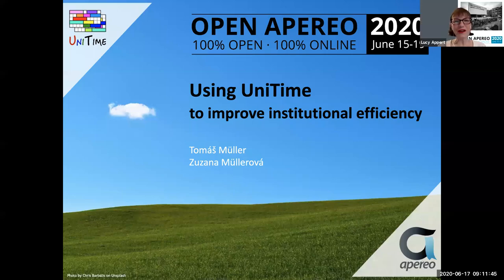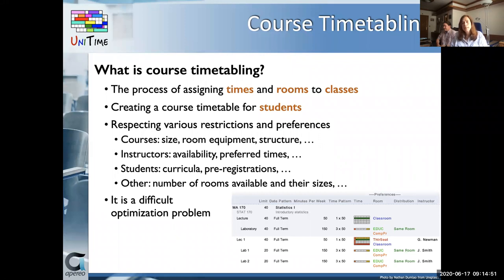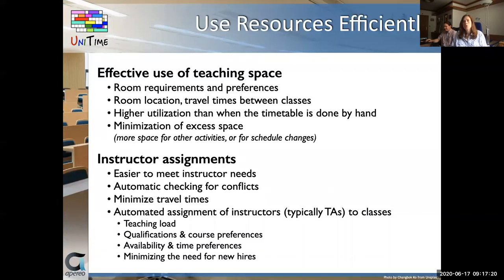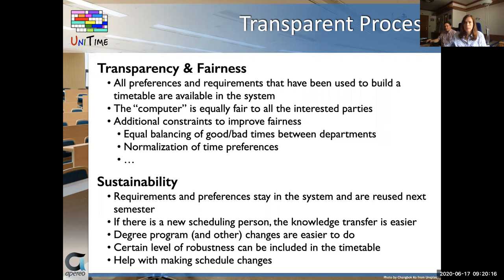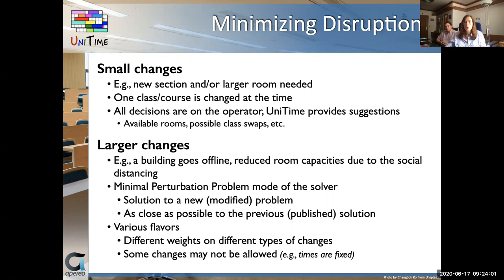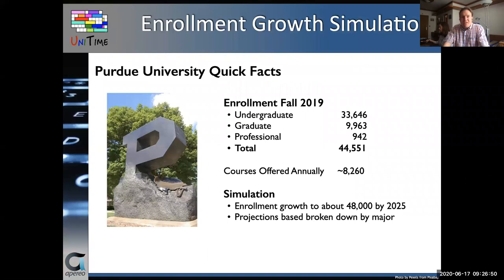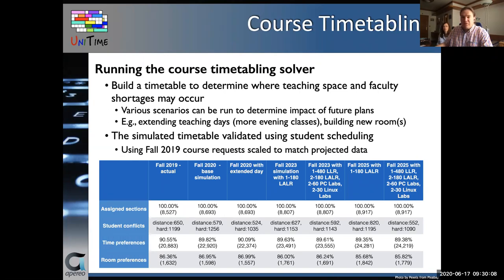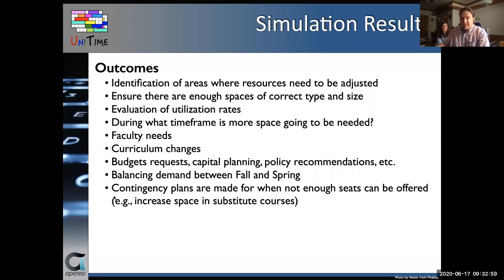OA_20200617_0910_131144_Using UniTime to improve institutional efficiency_Muller_v1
Session Description:

UniTime is a powerful tool for most of the academic timetabling needs of an institution, including the creation and management of the course and examination timetables as well as student and instructor schedules. It, however, can be also very useful for various simulations and what-if scenarios.

This session will provide an overview of such capabilities in UniTime, and how it can be used to improve institutional efficiency, including the time to graduate, room utilization, new hires, etc.

This presentation will also include a case study from Purdue University, where UniTime is being used to assess the feasibility of the planned substantial increase of undergraduate student population over the next 5 to 10 years and its impact on the available rooms and instructors.